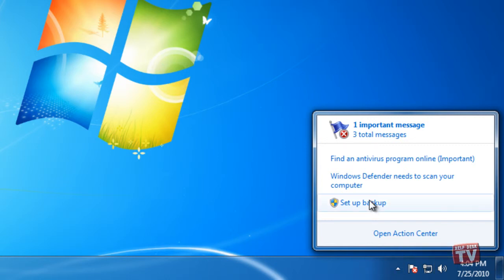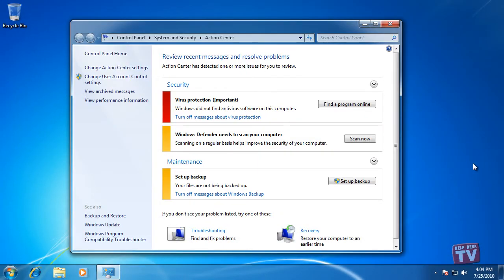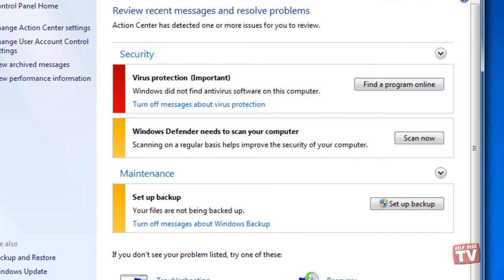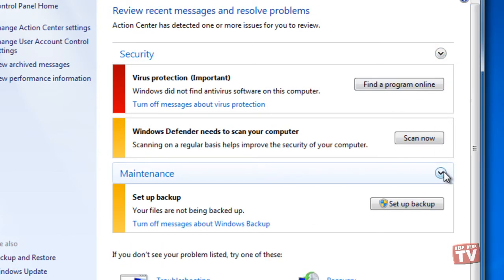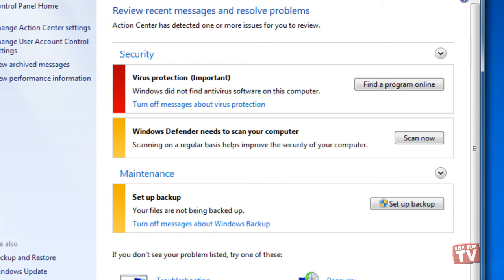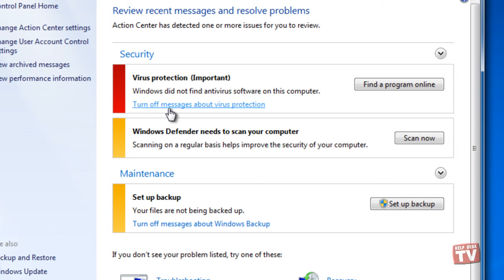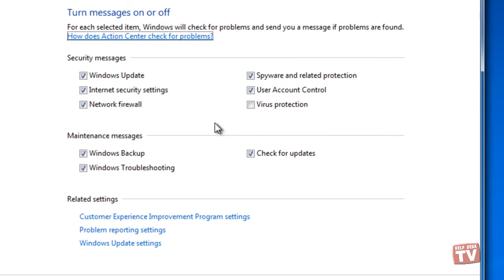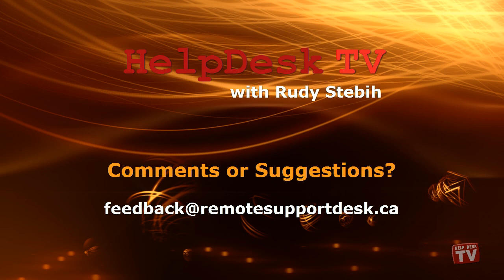Monitor Your Windows 7 Security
New to Windows 7, security-related options have been gathered in a new application called 'Action Center'.